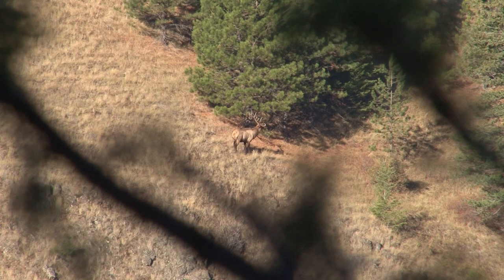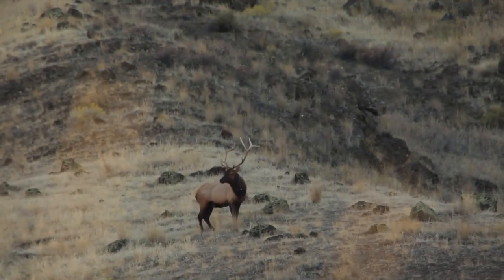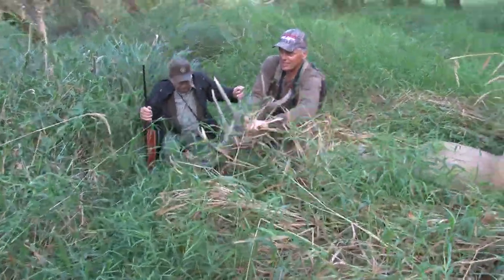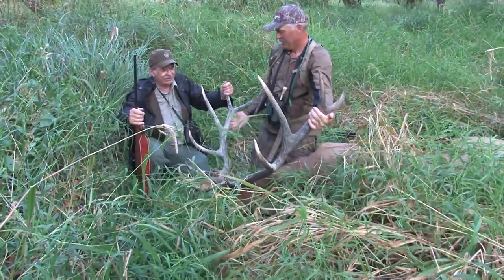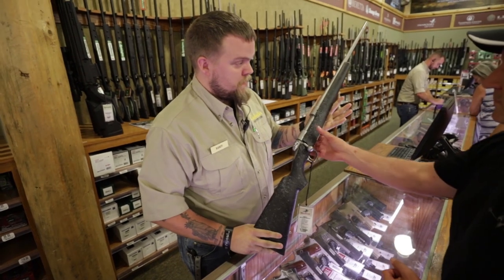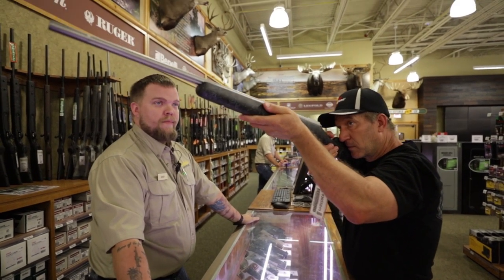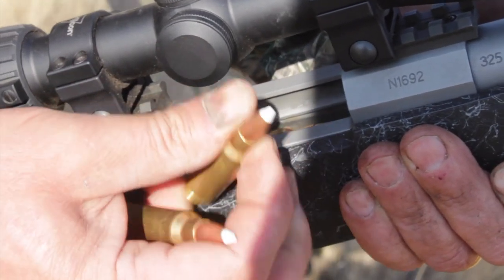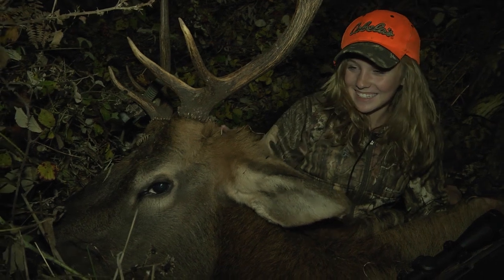Which Rifle is Best for Elk Hunting?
Determine which rifles are best for hunting big bulls with this Trijicon Tip from Scott Haugen.